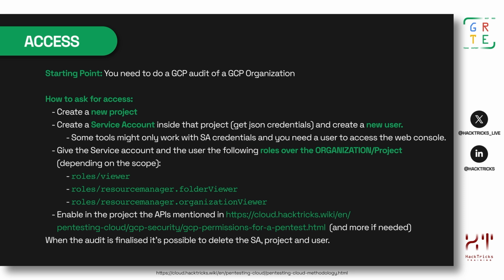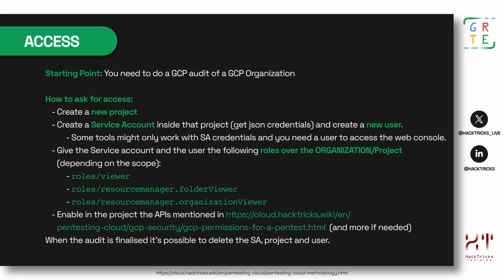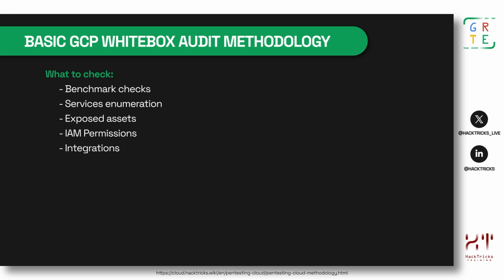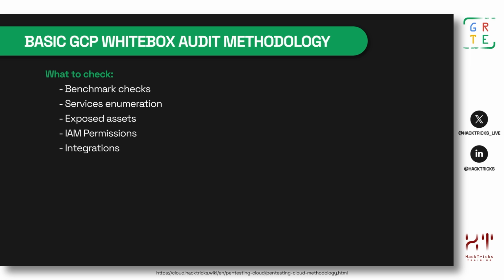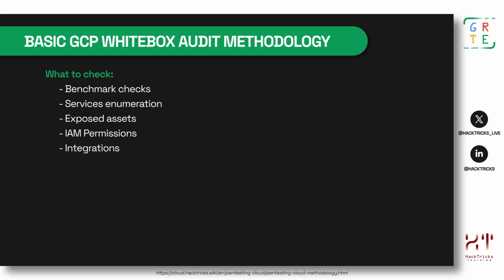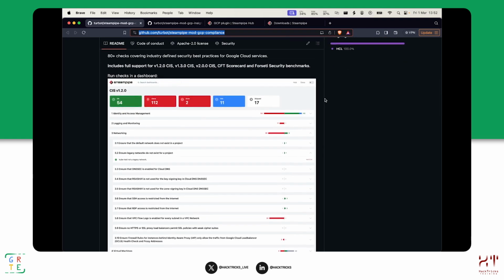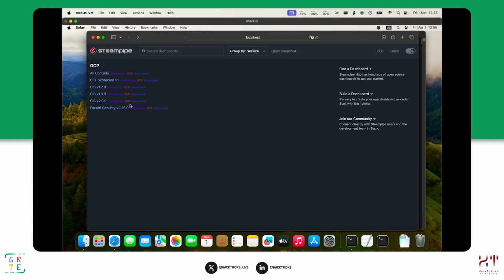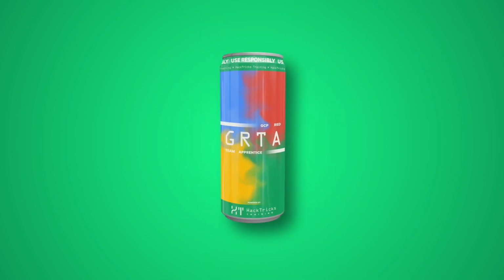HackTricks Training GRTA (GCP Red Team Apprentice) Preview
Watch a free preview lesson from HackTricks Training GRTA: GCP Red Team Apprentice.

This preview gives you a sample of the GRTA learning experience and the type of GCP and Google Workspace security methodology taught inside the certification.

The full GCP Red Team Apprentice course is designed to help you build a practical foundation in Google Cloud security. You will learn how GCP environments work, how common misconfigurations appear, and how to identify, exploit, and understand security weaknesses in realistic Google Cloud and Google Workspace scenarios.

In the full GRTA certification, you will train with:
- GCP security fundamentals
- Google Cloud access controls
- Basic data protection concepts
- GCP networking security
- Common GCP service misconfigurations
- Google Workspace security concepts
- Practical exploitation techniques
- Hands-on hardening exercises

If you want to start learning GCP offensive security, cloud pentesting, and Google Cloud misconfiguration exploitation, GRTA is the right entry point.